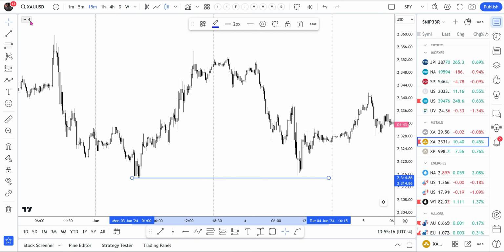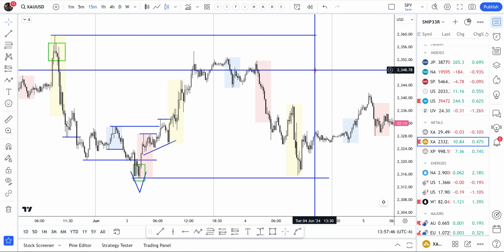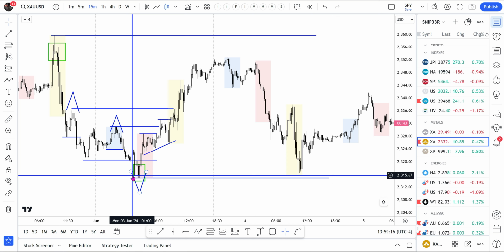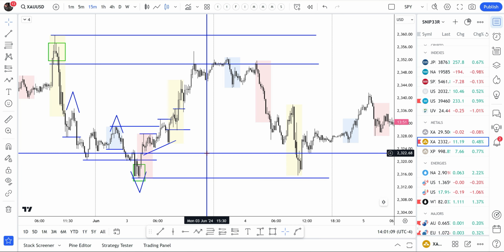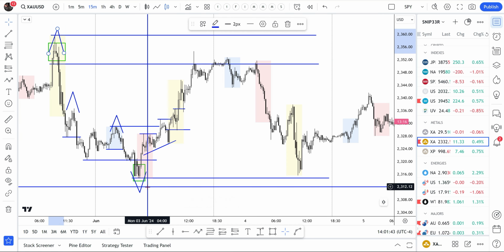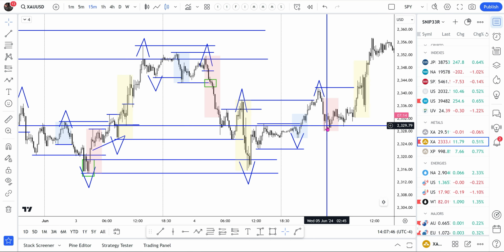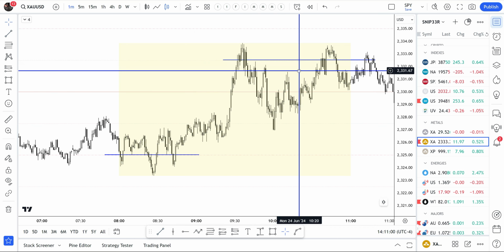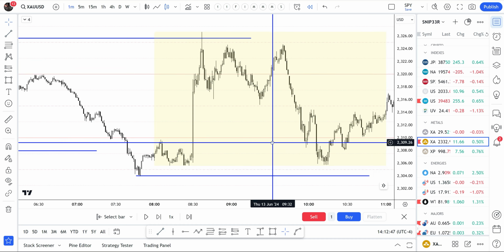Day Trading PEAK FORMATIONS.... (Stacey Burke Trading)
Peak formations and how to identify them, use them for daily and session bias

Simple day trading strategies

✅ Best trade set ups playbook

🔴 All content on this channel is my understanding of Stacey Burke trading and his best trade setups in the attempt to speed up your learning curve and understanding of the markets